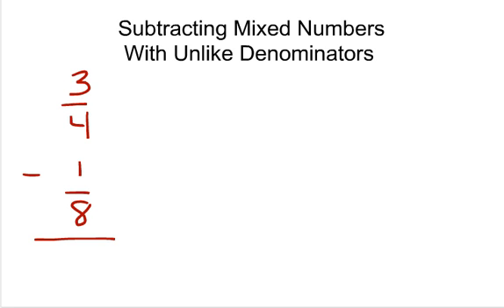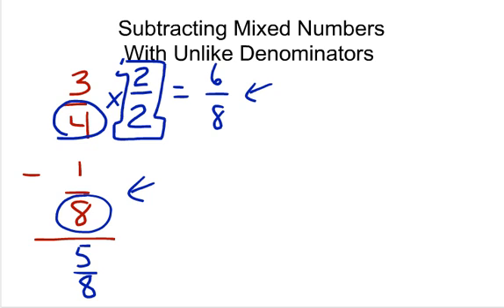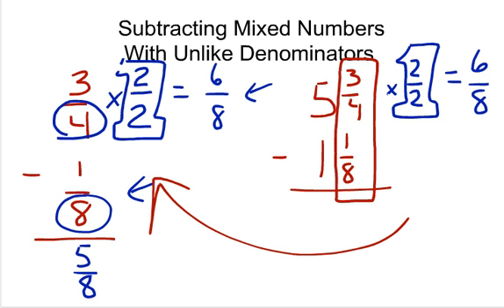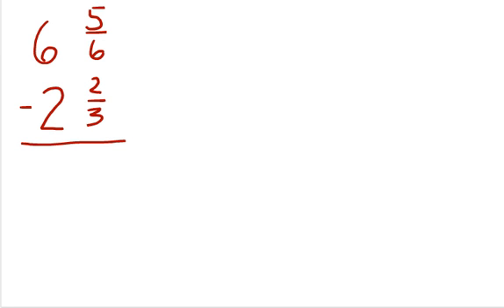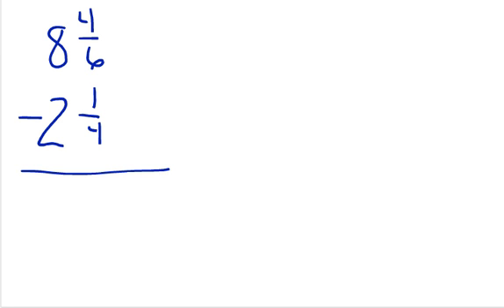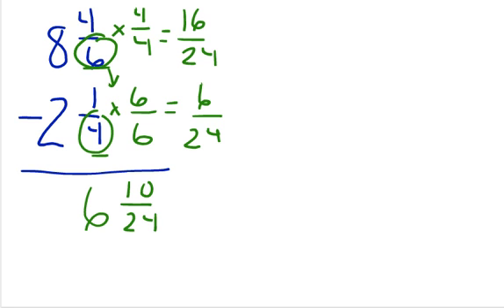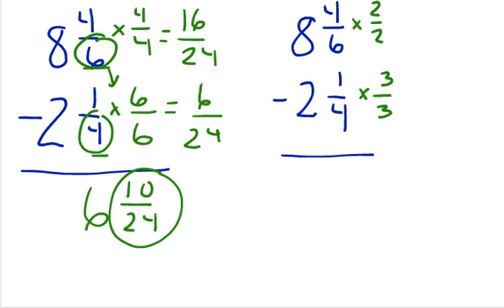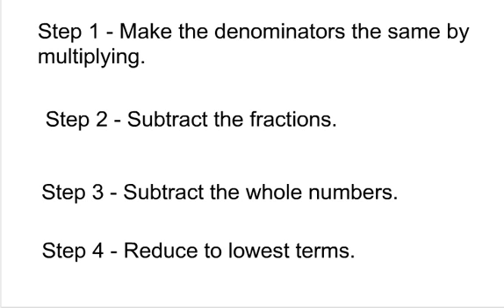Subtracting Mixed Numbers with Unlike Denominators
How to subtract mixed numbers with no regrouping.